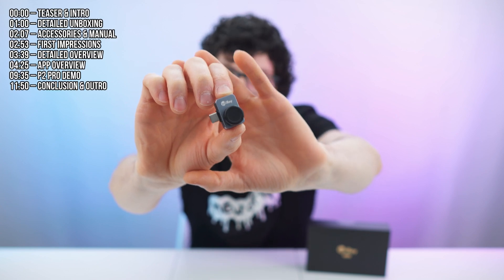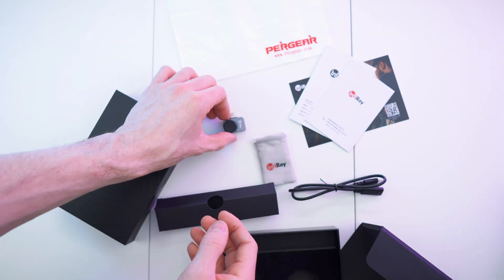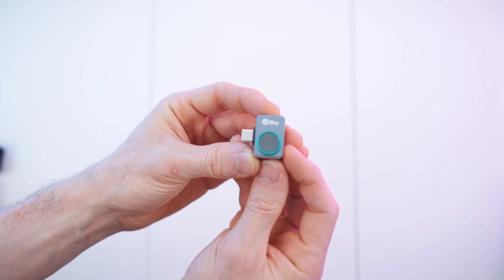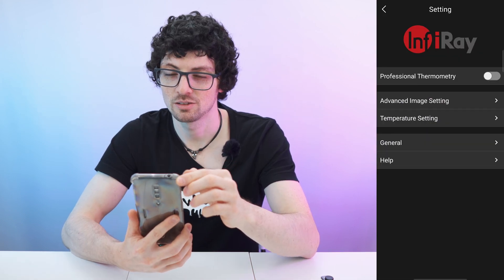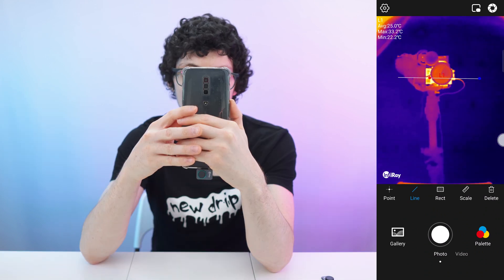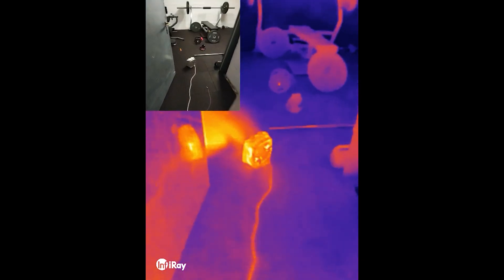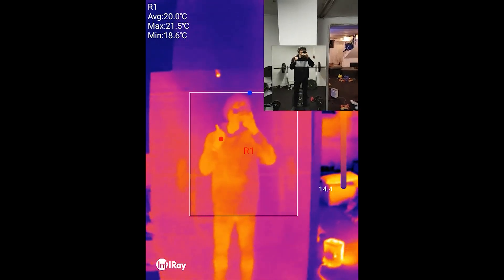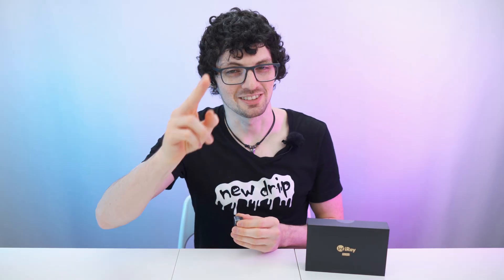The Smallest, Smoothest, Best Value Infrared Camera EVER! - Infiay P2 Pro Review & Test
↓↓↓↓↓↓↓↓↓↓↓↓↓↓ open up for more info ↓↓↓↓↓↓↓↓↓↓↓↓↓↓

The InfiRay P2 Pro is the smallest heat signature camera ever, with surprisingly high end features like a super smooth frame rate and a high resolution. Especially considering the price point and the small form factor, it’s mind blowing to say the least!

▬▬▬▬▬▬▬ content ▬▬▬▬▬▬▬

00:00 – Teaser & Intro
01:00 – Detailed Unboxing
02:07 – Accessories & Manual
02:53 – First Impressions
03:39 – Detailed Overview
04:25 – App Overview
09:35 – P2 Pro Demo
11:50 – Conclusion & Outro

▬▬▬▬▬▬▬ about Stephen ▬▬▬▬▬▬▬

▬▬▬▬▬▬▬ about Chris ▬▬▬▬▬▬▬